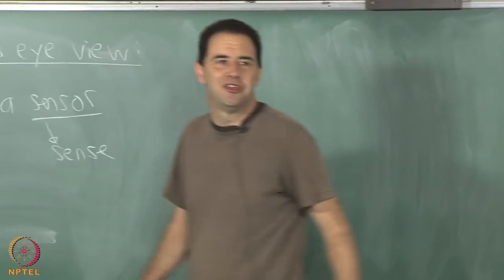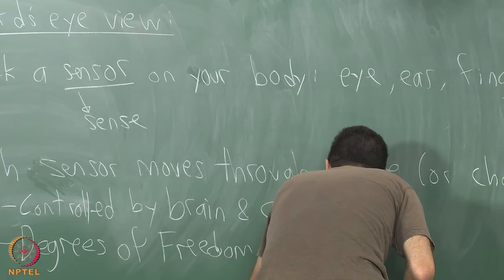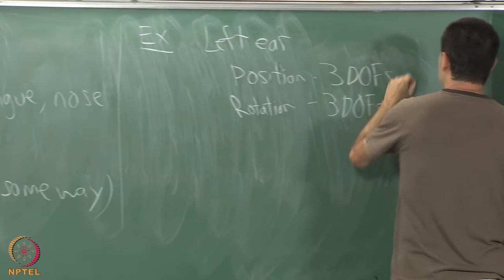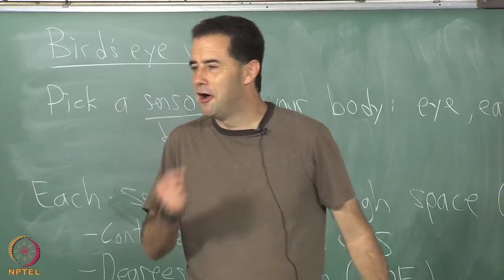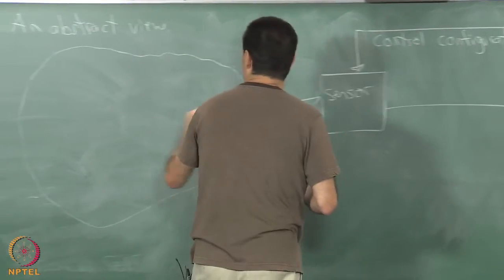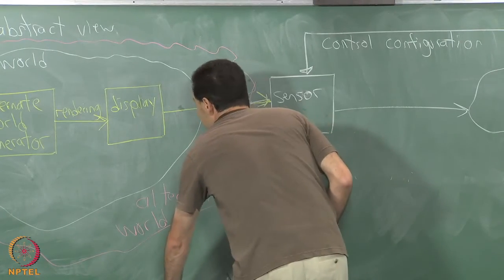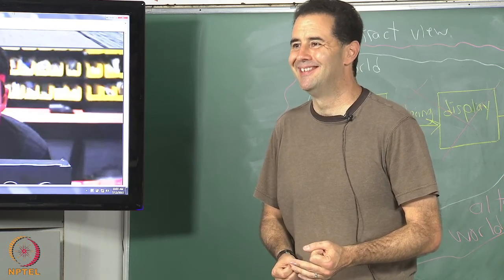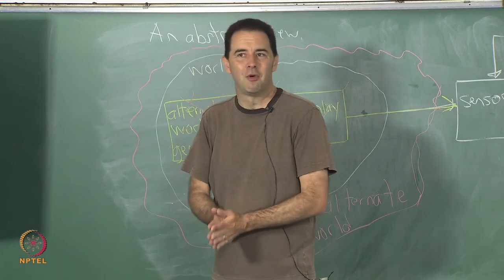Birds-eye view (general)